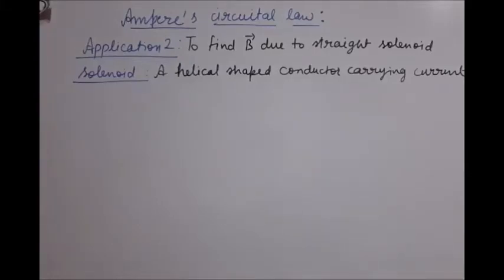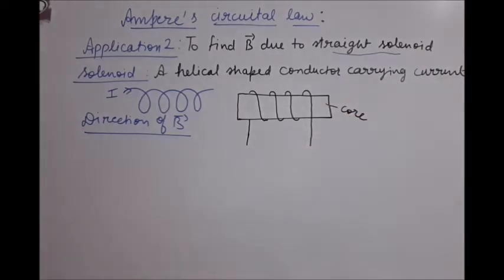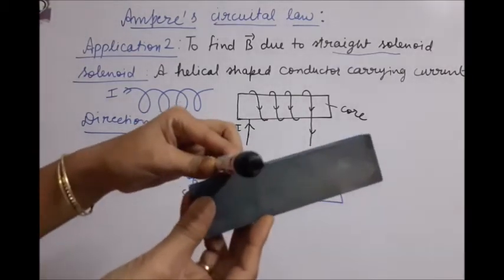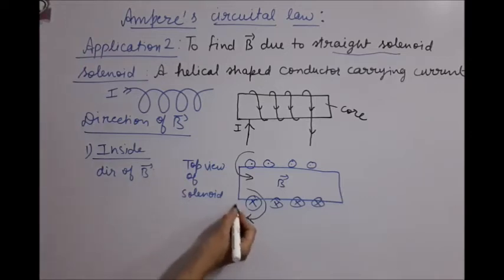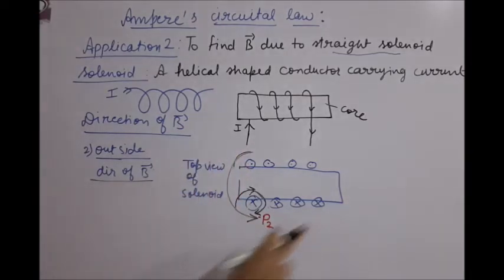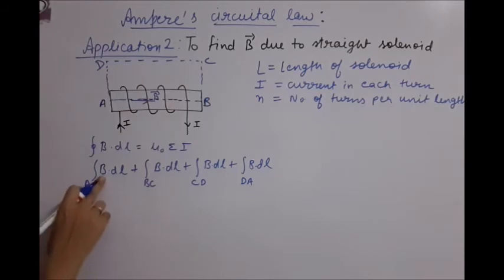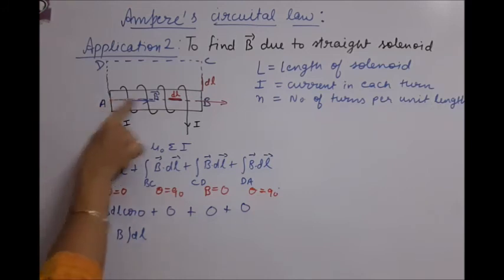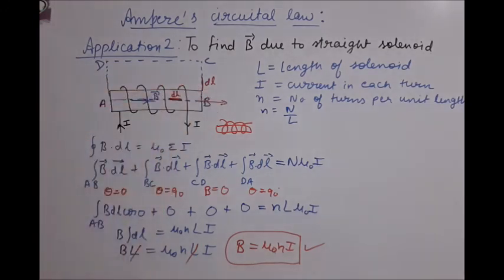class 12th , physics,unit 3 magnetic field due to solenoid using amperes law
unit 3 magnetic field due to solenoid using amperes law